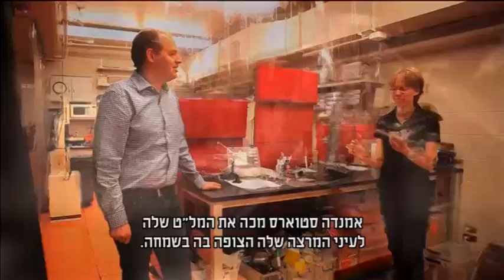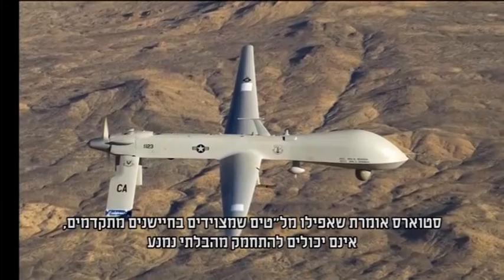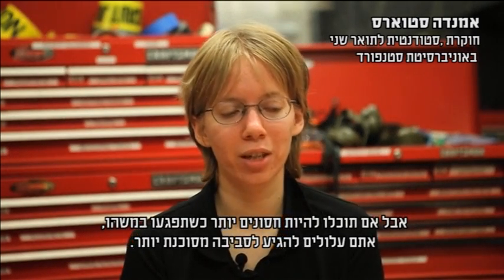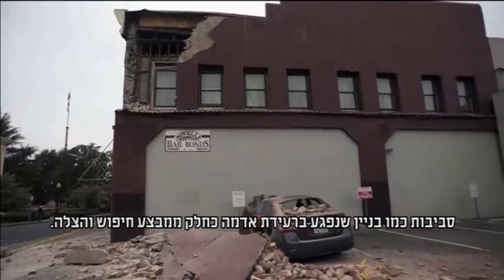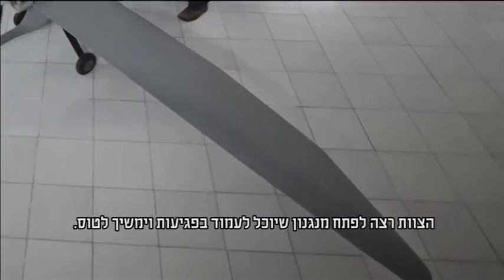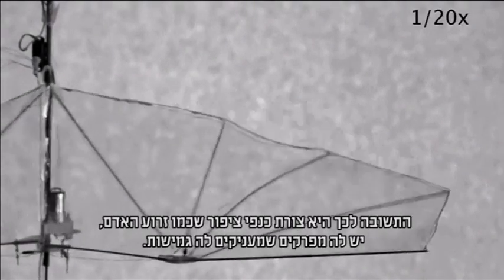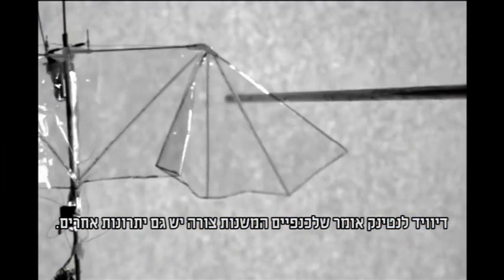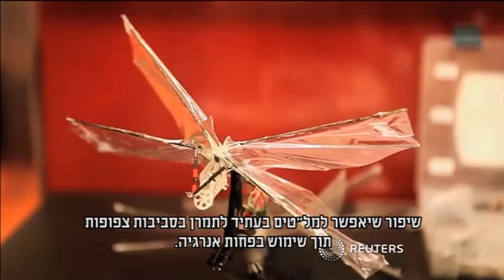המזל''ט שלא מפחד מהתנגשויות קרדיט בן גרובר; אוניברסיטת סטנפורד, רויטרס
המזל''ט שלא מפחד מהתנגשויות
קרדיט בן גרובר; אוניברסיטת סטנפורד, רויטרס The following video is a part of Haaretz news coverage.